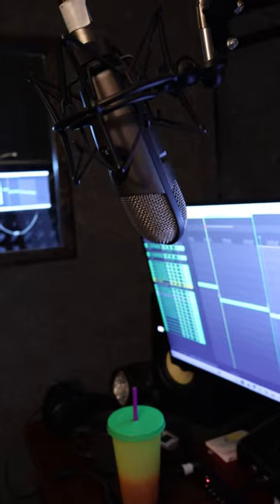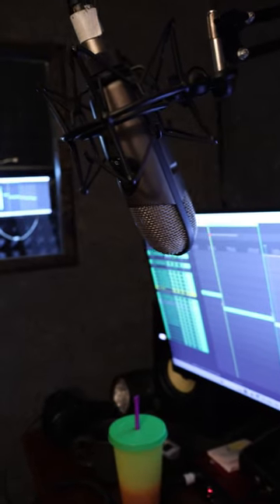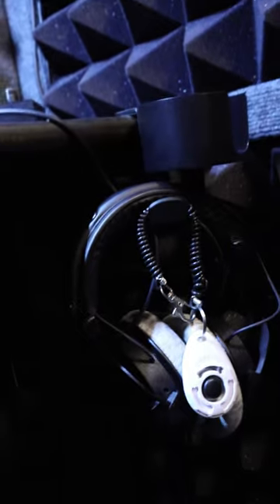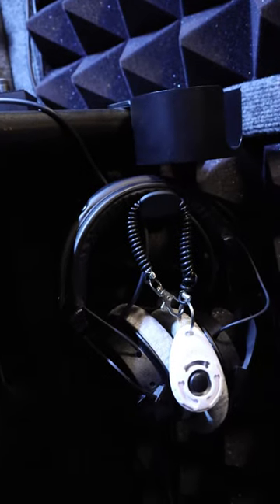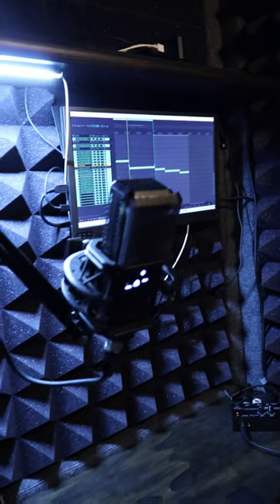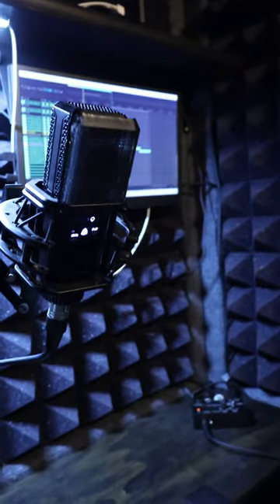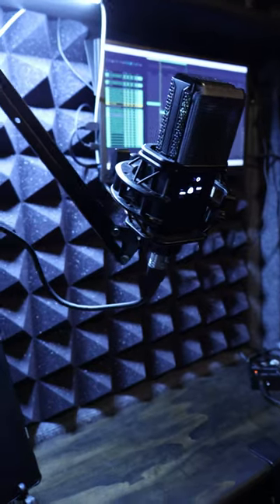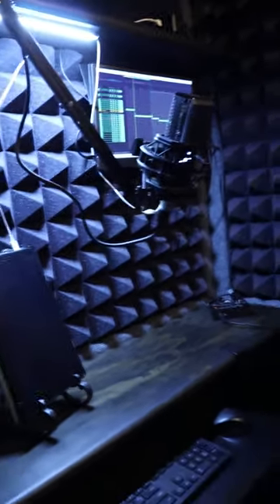Welcome to Our Home Recording Studio Setup! Wingerd Media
Here is a quick view of Wingerd Media's studio!

This space is used for video and audio edting for Audiobook, Podcasts, Commercial Voiceovers, and Music.